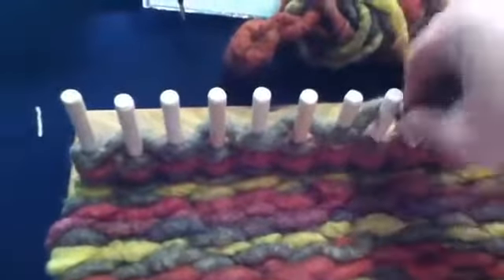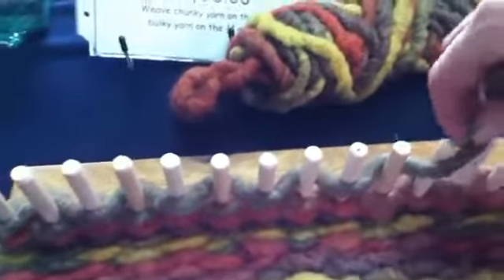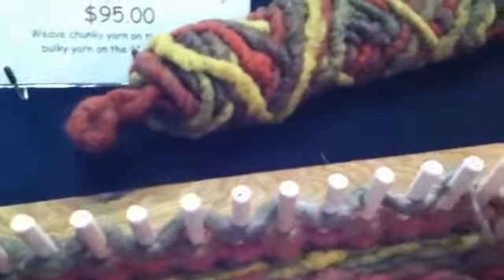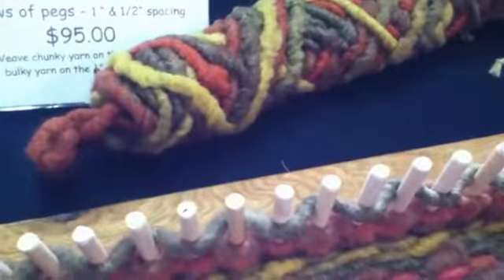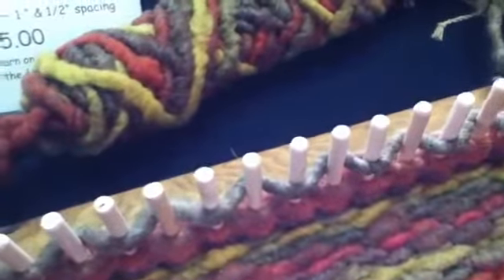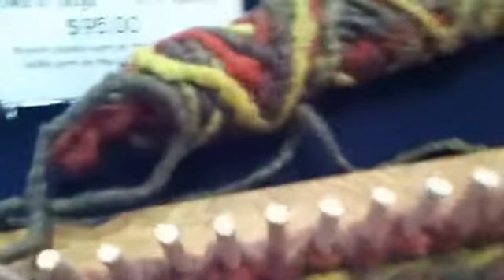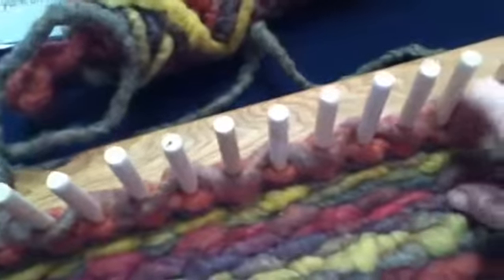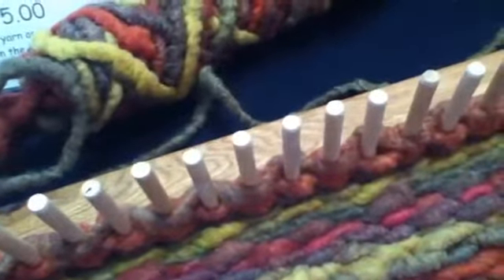Nancy Today Peg weaving ASMR2574